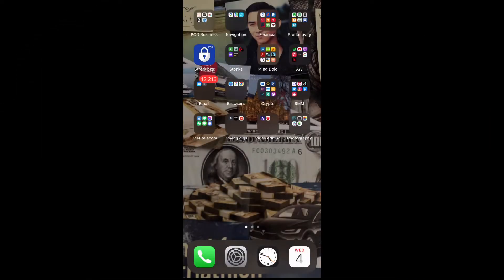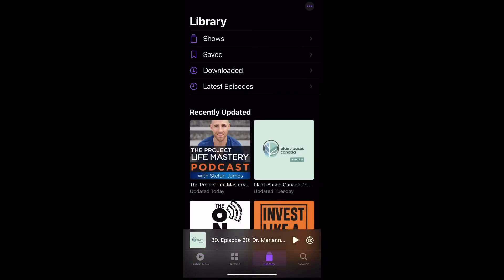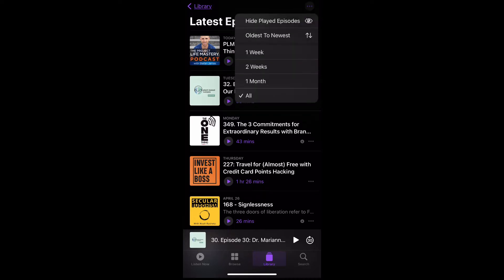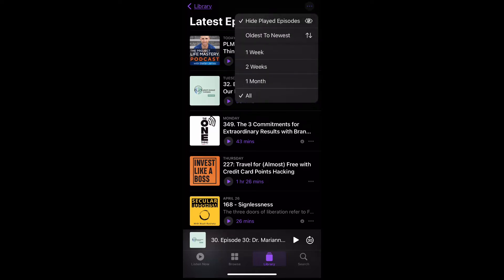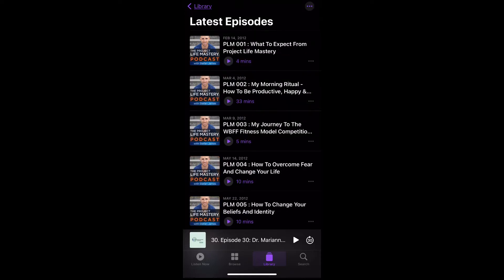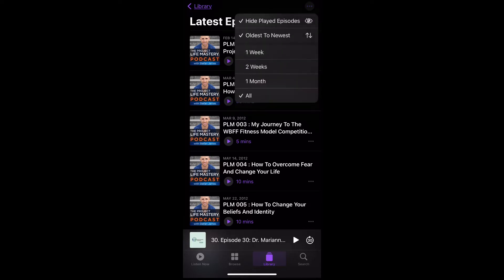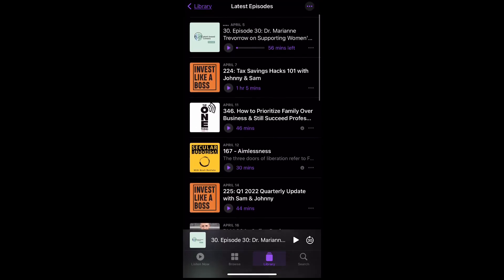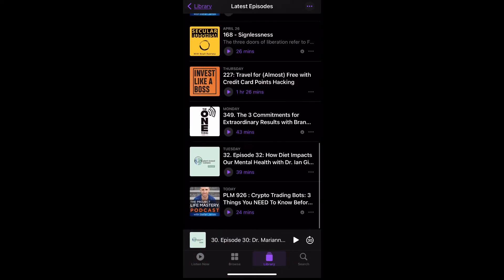How To Order Apple Podcasts in Order from Oldest to Newest for Multiple Podcasts You’re Following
In this video, I explain how to play episodes of multiple Apple Podcasts you are following from oldest to newest for episodes that have been published in the last month or 30 days.